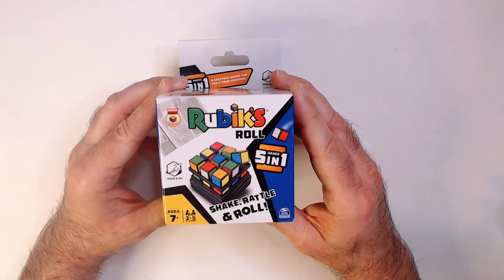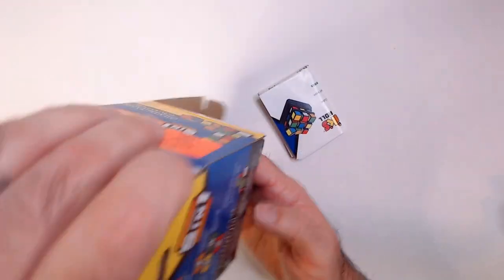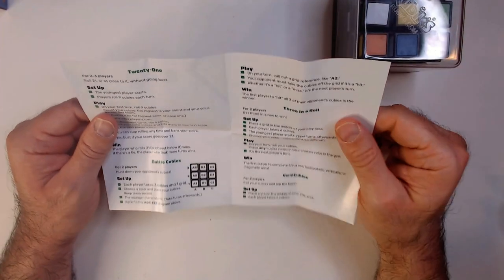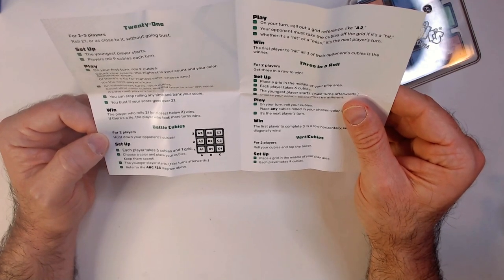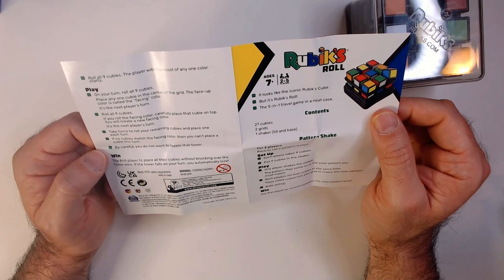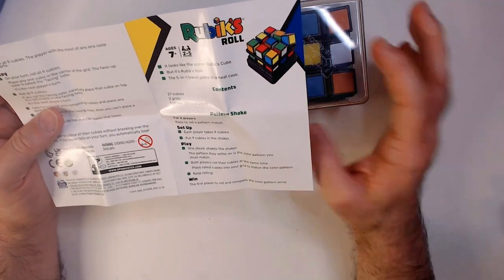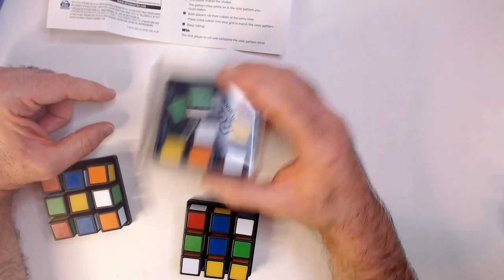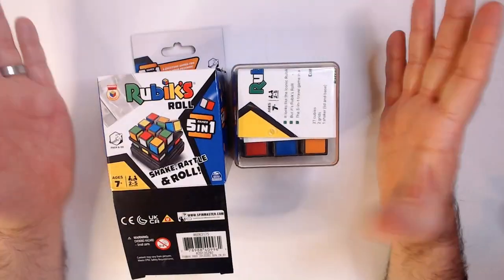Rubik's Roll Game Unboxing!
Hey guys, check out this awesome YouTube video where we unbox the Rubik's Roll Game! 🎁🎮 Get ready to see all the cool features and components of this mind-boggling puzzle game. We'll show you how to set it up and give you some tips and tricks to solve it faster. Join us as we dive into the world of Rubik's Roll and have a blast!